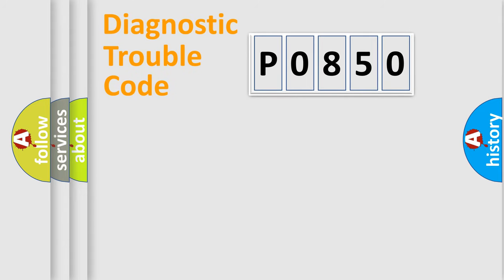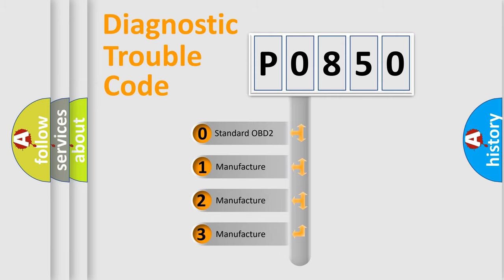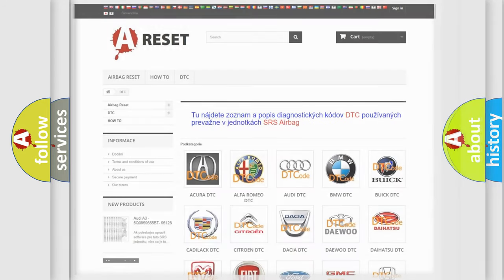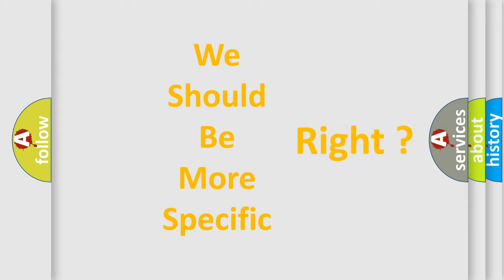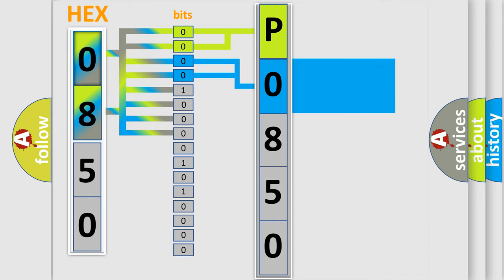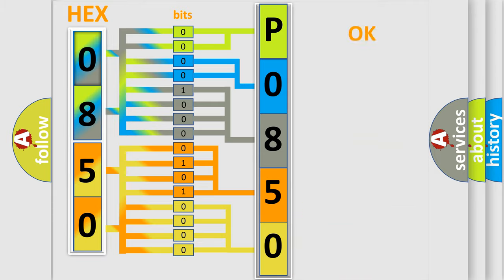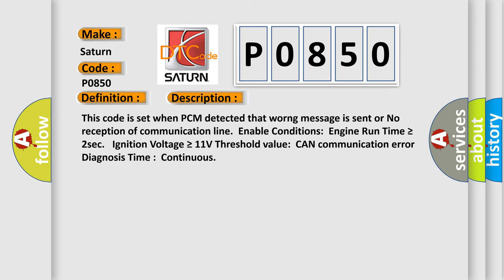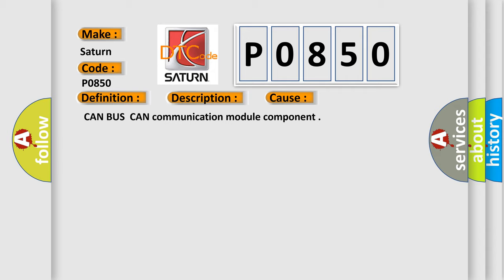DTC Saturn P0850 Short Explanation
Contents:
0:21 Basic DTC analysis according to OBD2 protocol standard.
1:48 Insight into programming
2:58 A diagnostically understandable description of the Diagnostic Trouble Code
3:05 Basic error definition

Make:
Saturn
Code:
P0850
Definition:
CAN Communication Malfunction
Description: